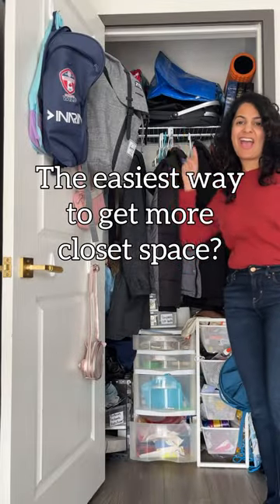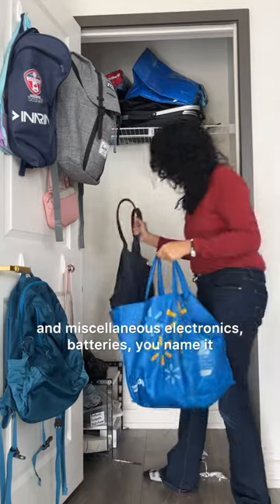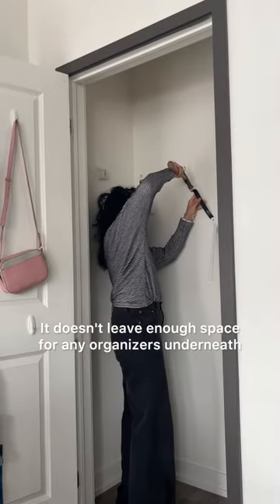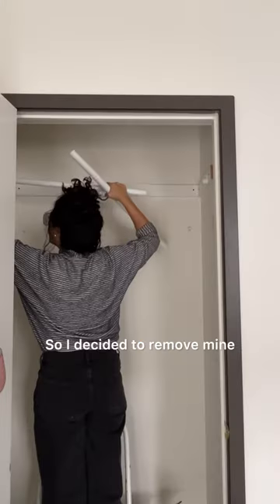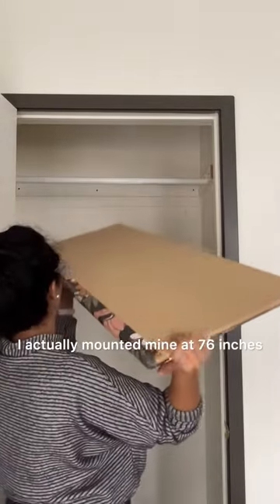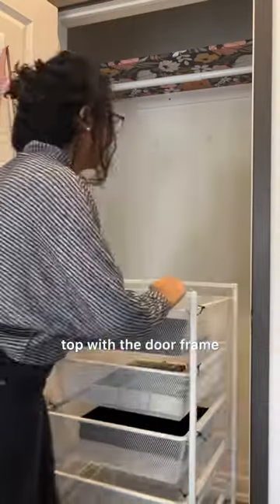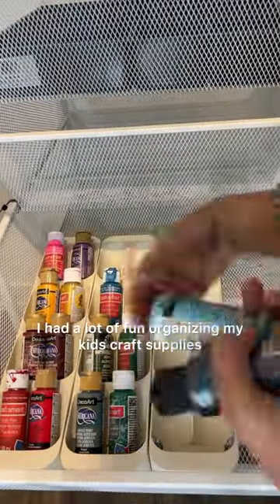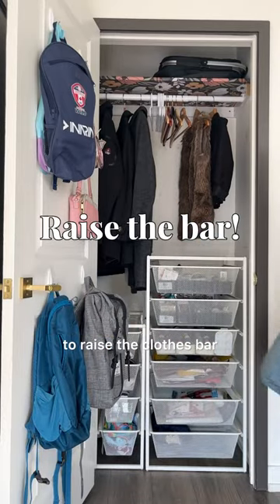How to organize a multi- functional coat closet